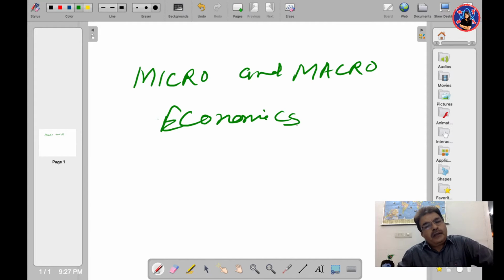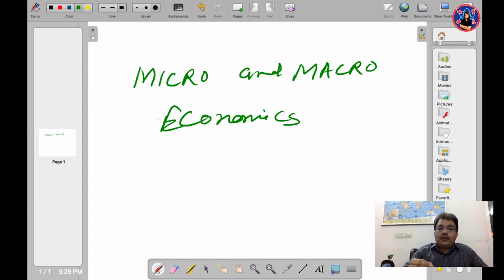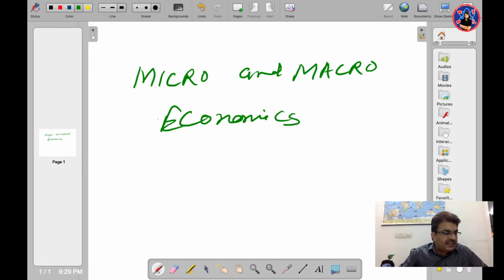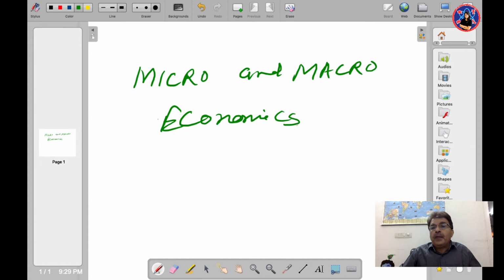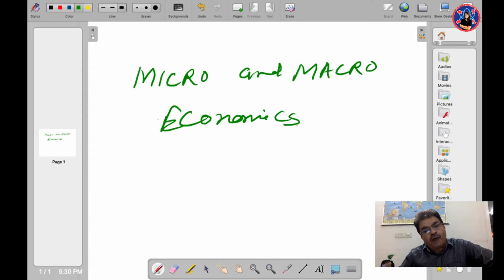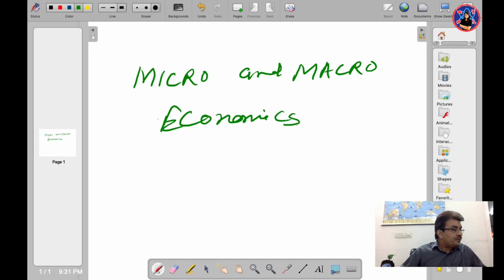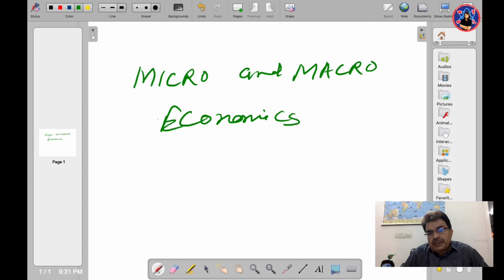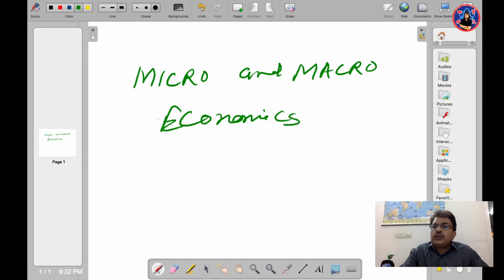Introduction to Micro and Macro Economics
In this short video, Surinder Sir will explain Micro and Macro Economics.

He has over two decades of teaching and administrative experience and loves teaching economics.

Your daily dose of knowledge with energy. Tune in noww!